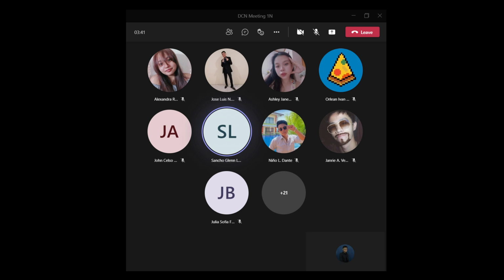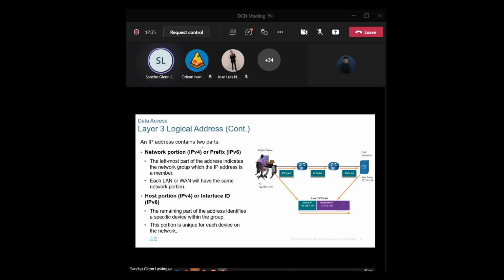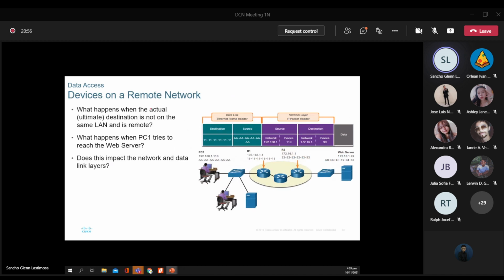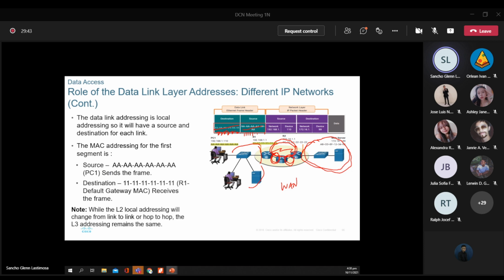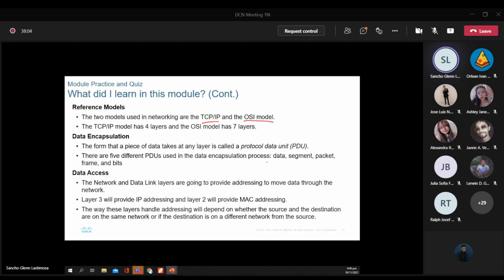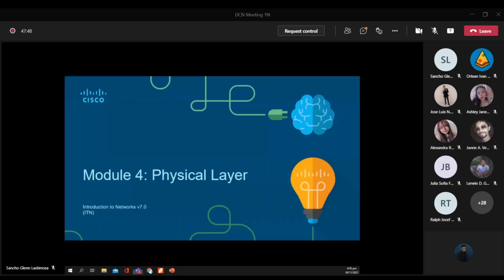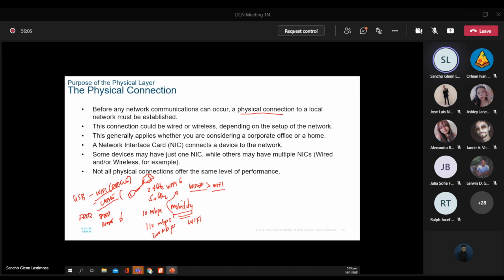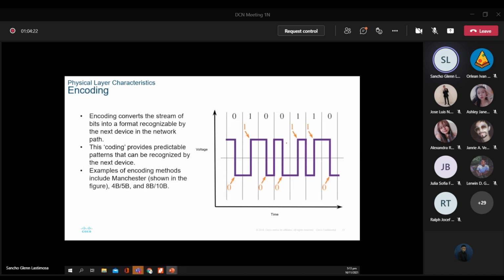DCN November 16, 2021 PART 1